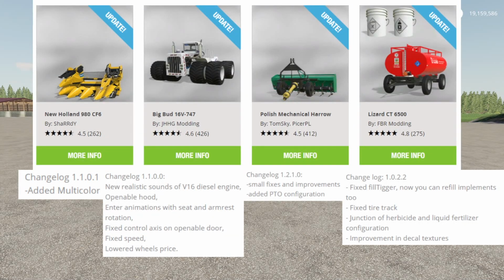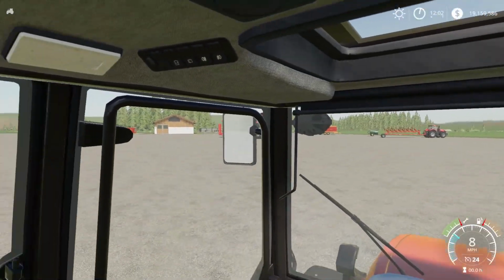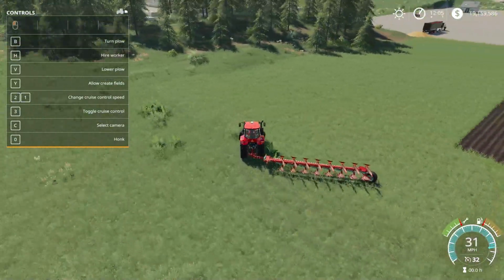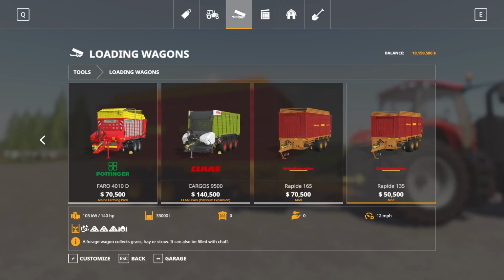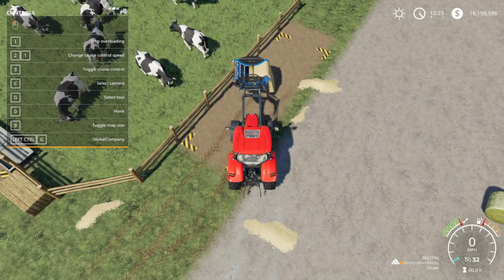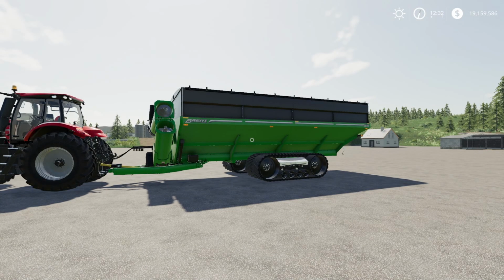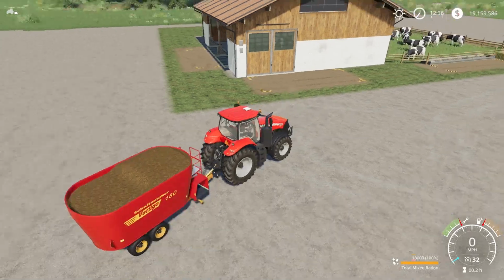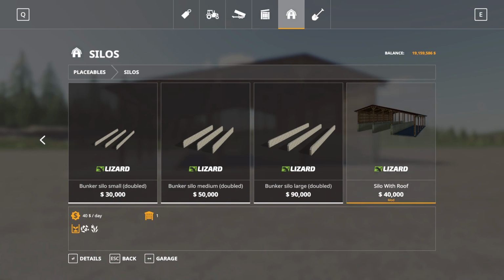MASSIVE AUGERWAGON - Mod Review for 2/4/2021 - Farming Simulator 19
A daily review of all the newly released mods on the Farming Simulator 19 ModHub!  I review mods for all platforms, and mods for PC/MAC players only.  Enjoy!

Farmer Cop

Timecodes:
0:00 - Intro
0:57 - Mod Updates
1:50 - New Map!
2:10 - Zetor Major 80
4:05 - Krampe 30/1070
5:32 - Kverneland PB 100
7:02 - ZJV-F-3.2
8:41 - Schuitemaker Rapide Pack
10:02 - Robert DRB
13:08 - Trailer For Sugar Cane Harvester
15:03 - Brent Avalanche 2596
17:17 - Schuitemaker Vertigo Pack
18:34 - Modern Polish House
19:12 - Small Garage
20:34 - Silo With Roof